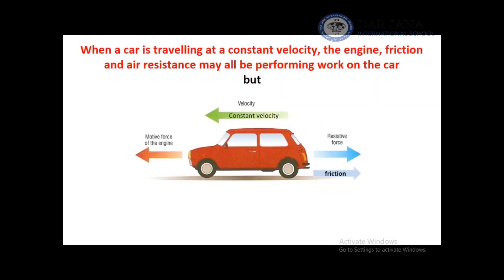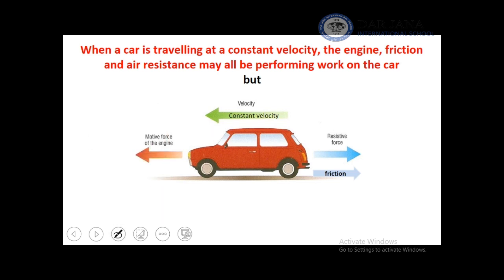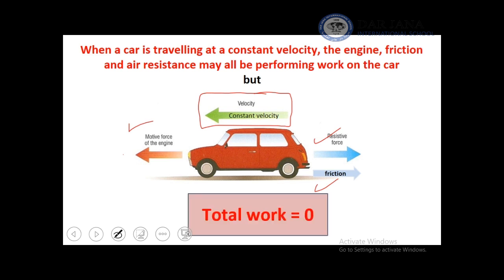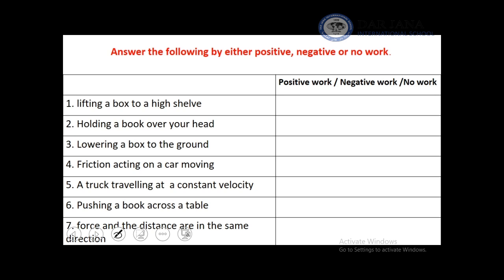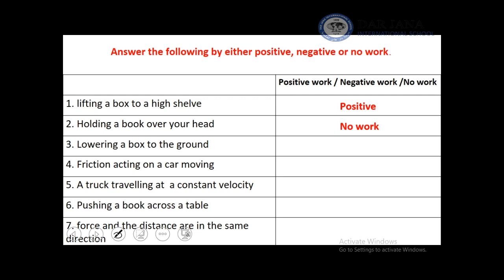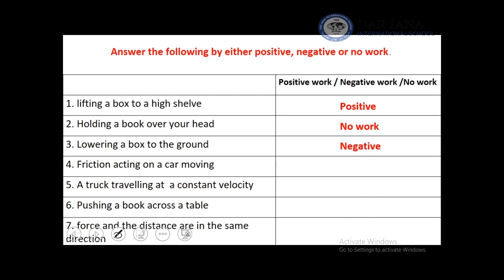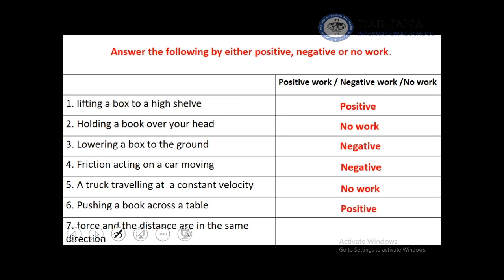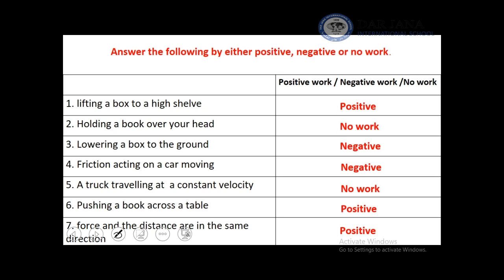894 WEEK2 LECTURE SCIENCE GRADE5 WORKANDENERGYPART4